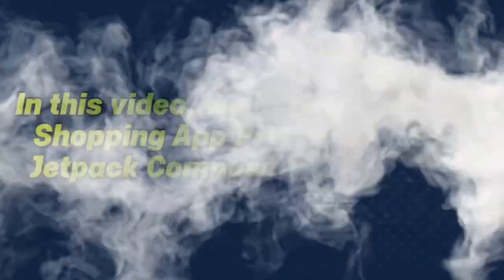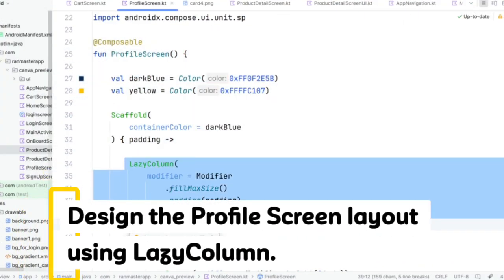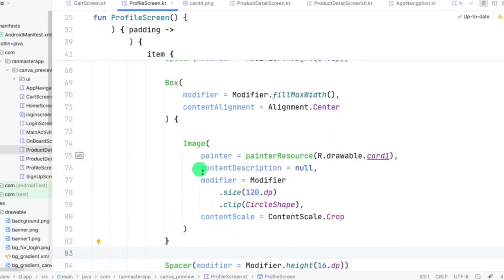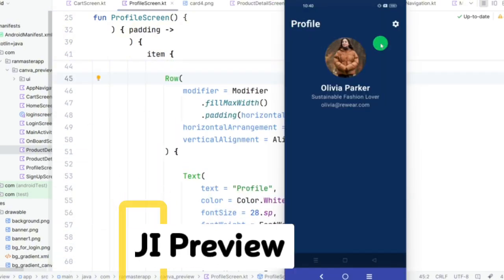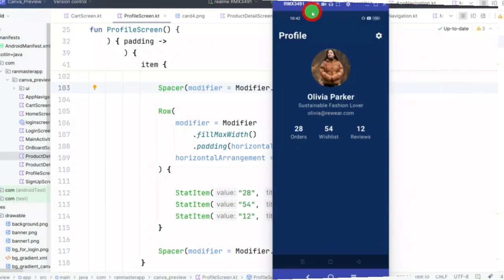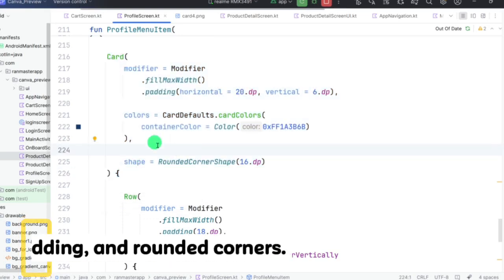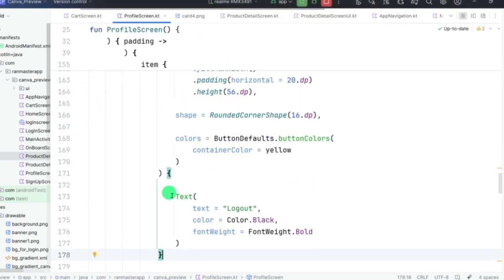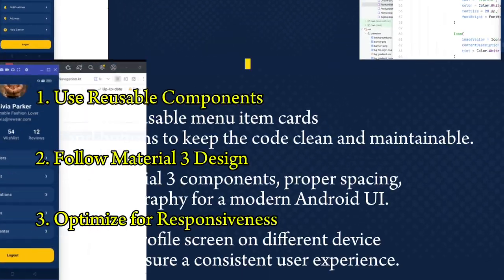Modern Profile Screen UI in Jetpack Compose | EP 11 | ReWear Shopping App Tutorial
Learn how to build a Modern Profile Screen UI in Jetpack Compose and Android Studio.

In this tutorial, you'll create a beautiful Shopping App Profile Screen featuring user information, profile menu items, account settings, order history section, logout button, and a premium modern UI design.

📌 In This Tutorial:
✔ Profile Screen UI Design
✔ User Profile Card
✔ Account Information Section
✔ Order History Menu
✔ Settings Menu
✔ Logout Button UI
✔ Material 3 Components
✔ Modern Shopping App Design
✔ Jetpack Compose UI Development

🔥 Previous Tutorials in This Series:
✅ App Icon
✅ Splash Screen
✅ Login Screen
✅ Signup Screen
✅ Onboarding Screens
✅ Home Screen
✅ Product Detail Screen
✅ Cart Screen
✅ Checkout Screen
✅ Order Success Screen
✅ Profile Screen

Perfect for Android Developers, Jetpack Compose Beginners, and E-Commerce App Projects.